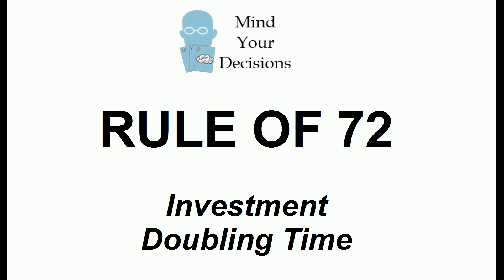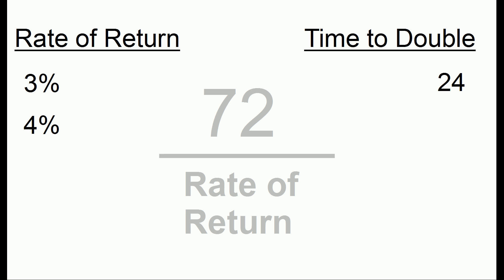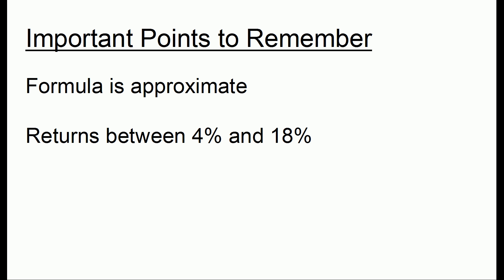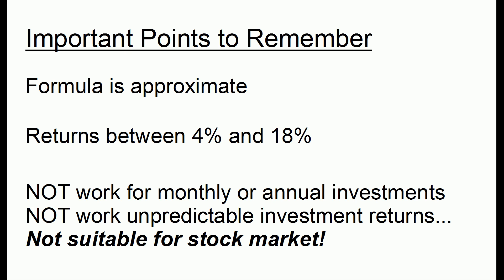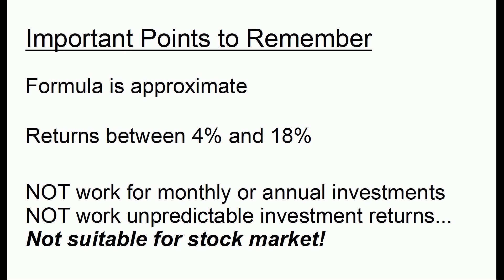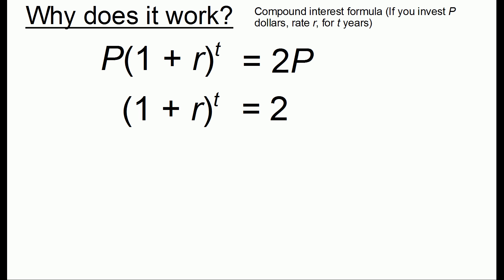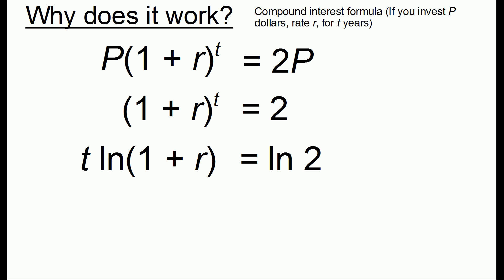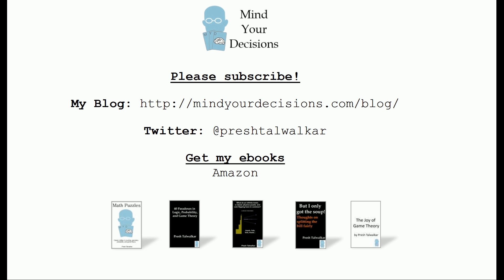When will my investment double? Rule of 72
The rule of 72 tells you how fast your investment will double. It is interesting mathematically and as a rule of thumb for quick mental calculations. I do NOT think it is practically useful for the stock market as returns are not fixed.

My Books